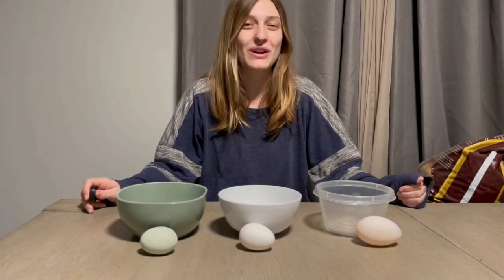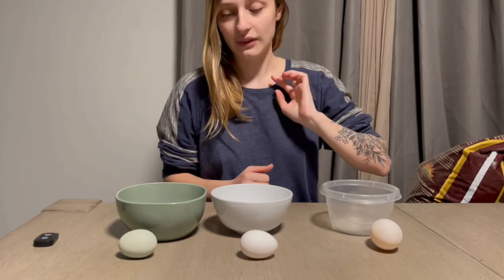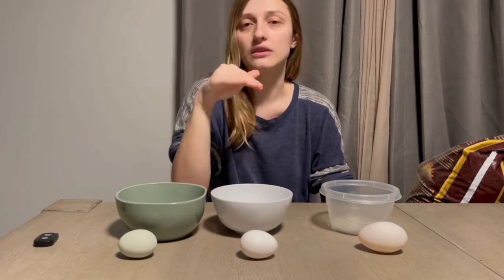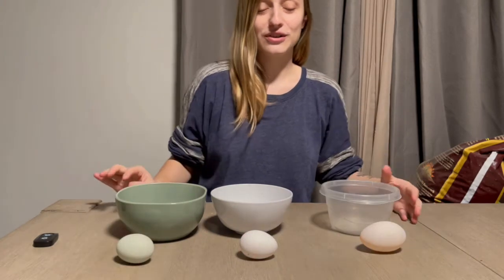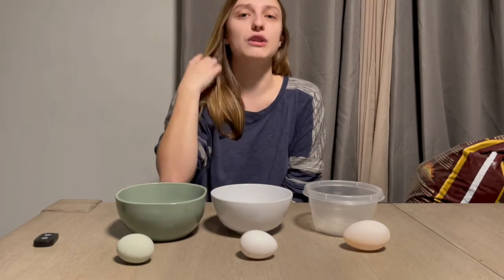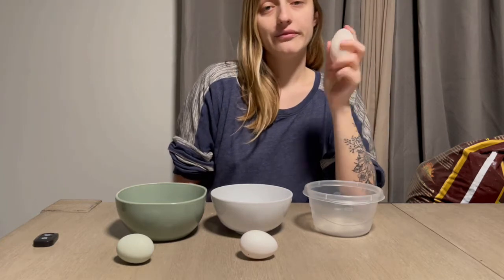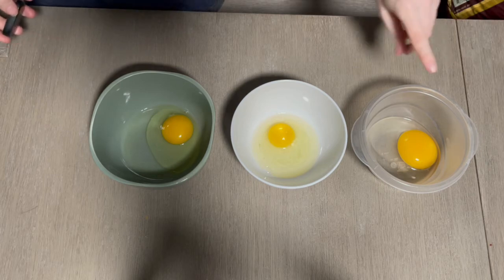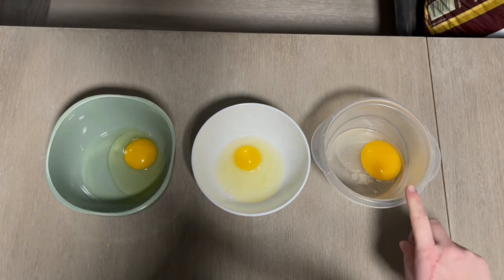Chicken Egg Vs Duck Egg | Chicken Egg and Duck Egg Comparison | Farm Fresh Egg Vs Store Bought Egg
Hey everyone! Woke up at 5AM same as every morning, there are no weekend sleep in days on the farm so I figured I would do an egg comparison. Farm fresh chicken egg vs farm fresh duck egg and I threw in a store bought egg for a real visual comparison. It’s crazy the difference! So happy I started growing our farm. It’s so much healthier living!